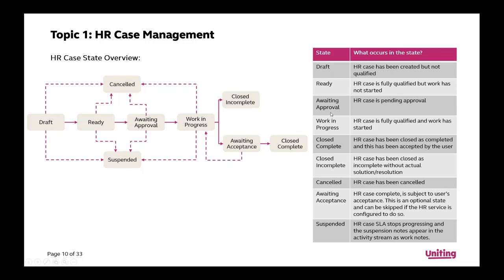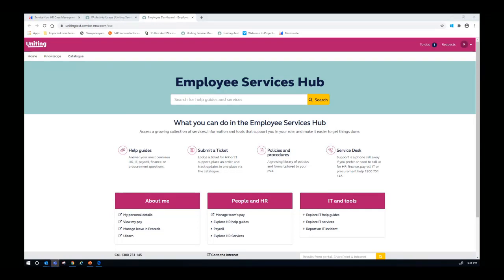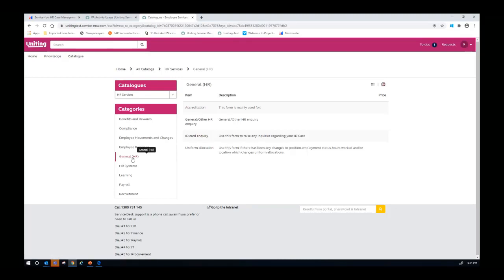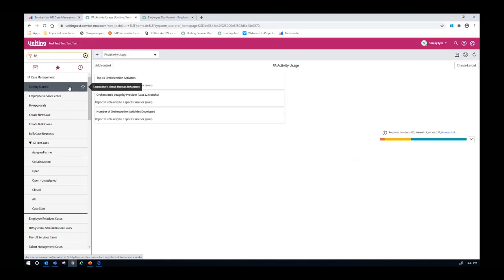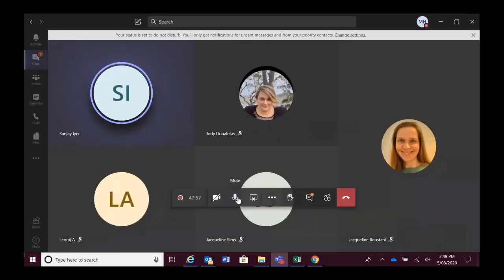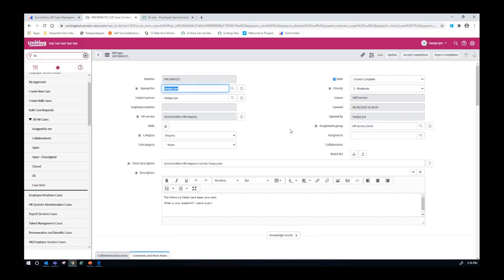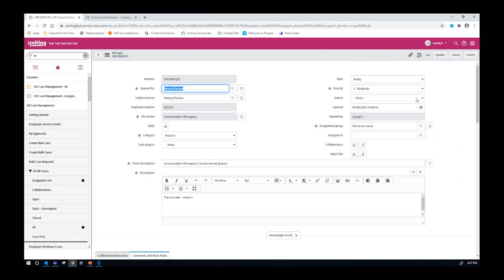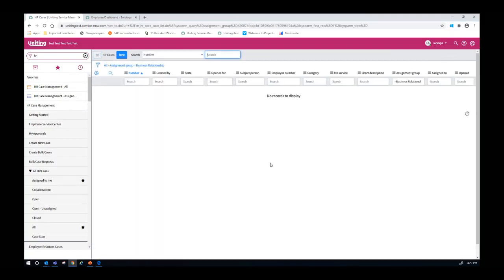HR Requests HR Services, HR BP, GRQ